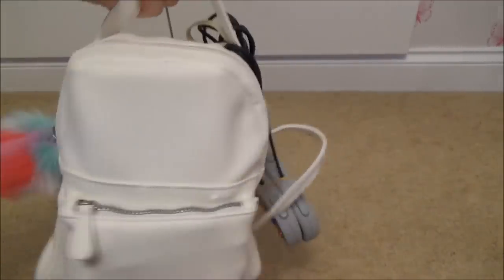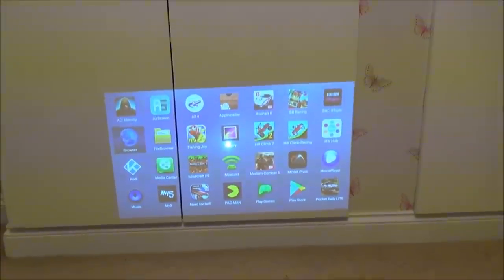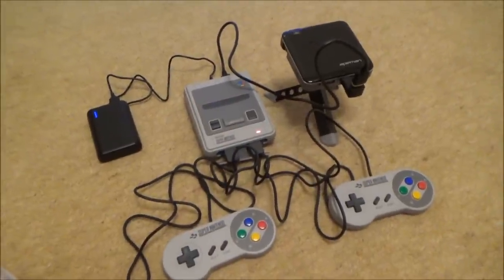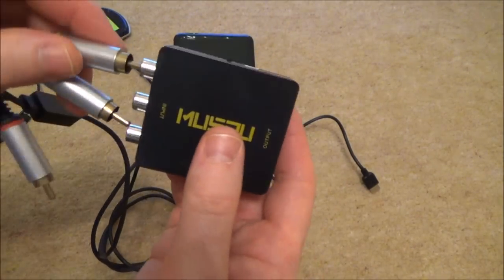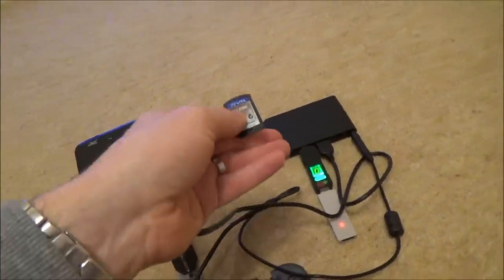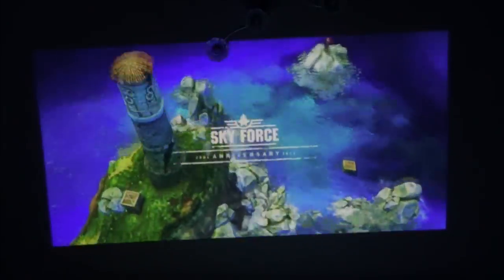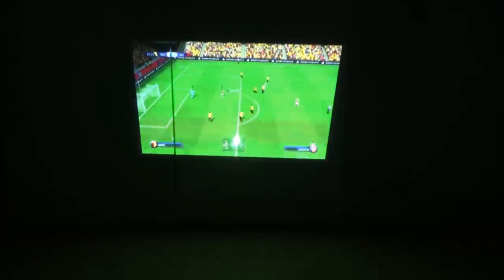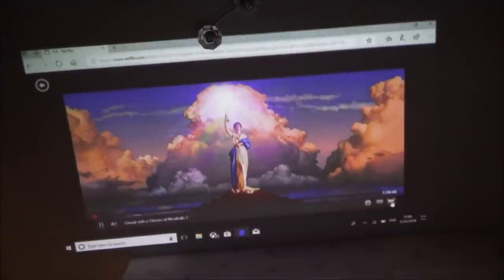'Good things come in SMALL Packages'- Miniature Portable Tech for Cinema/Gaming while Camping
Hi, this video shows you 6 different ideas for you to keep yourself or your family entertained when away from home. Most of them will work without access to electricity outlets using just battery power from a USB Power Bank so ideal in a remote location.
I have crammed a little bag full of the tech but you can just pick out the 1 or 2 ideas that interest you to see how they are working. All ideas will easily fit into a very small bag once folded up/packed away.
It would be ideal if you are away camping or at a festival.
Here are the timestamps below so you don't have to watch the whole video:
1:29 - Idea 1: Android TV.
7:02 - Idea 2: SNES Mini.
9:27 - Idea 3: PSP Go.
13:57 - Idea 4: PlayStation TV.
18:50 - Idea 5: Nintendo Switch.
22:36 - Idea 6: Windows 10.
Other ideas could be a Amazon Fire Stick, Android or iOS Phone on the big screen.
The projector that features in this video is a Apeman M4.